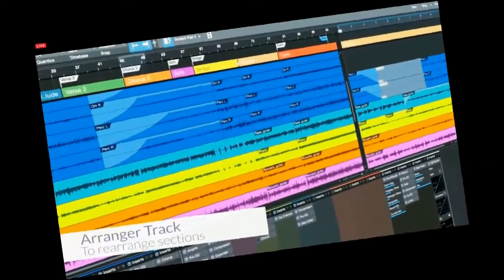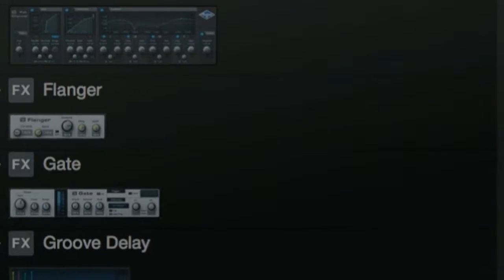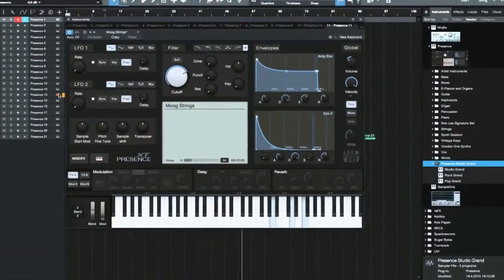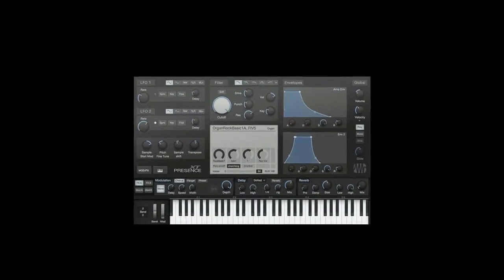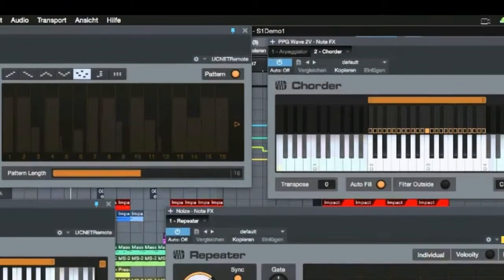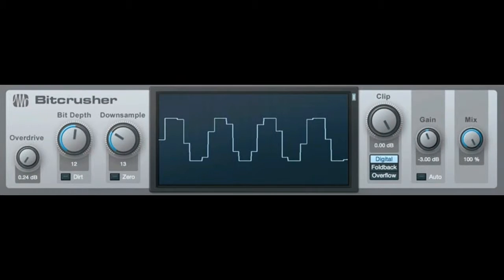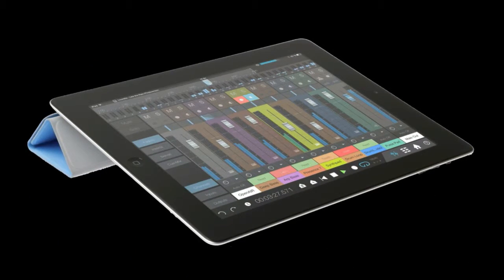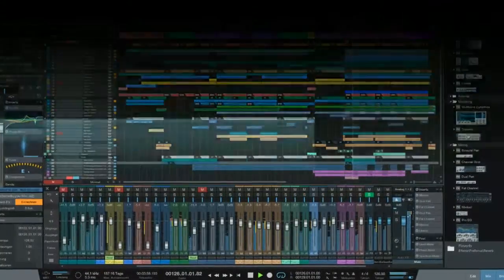Studio One 3 - What's new in Studio One 3